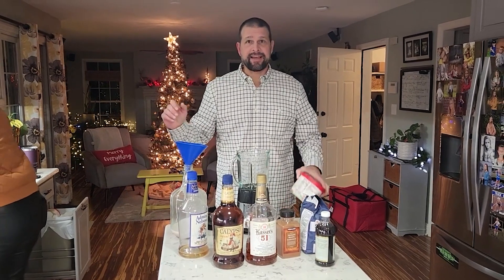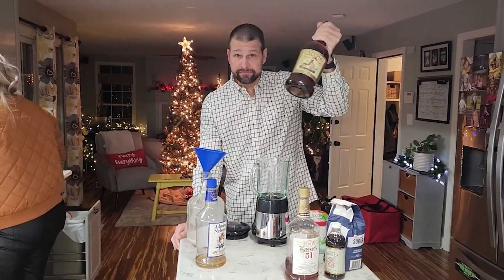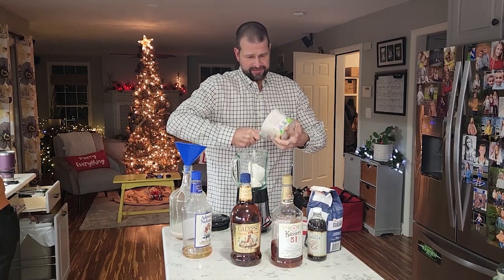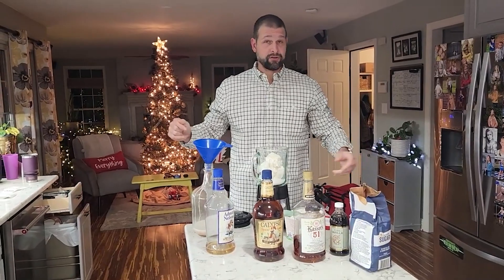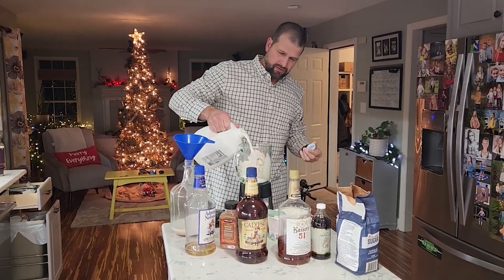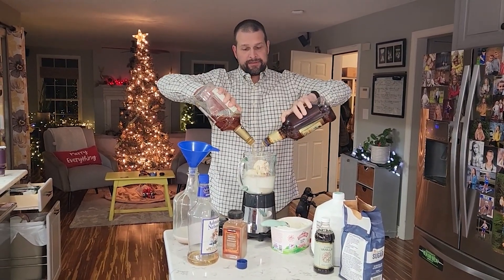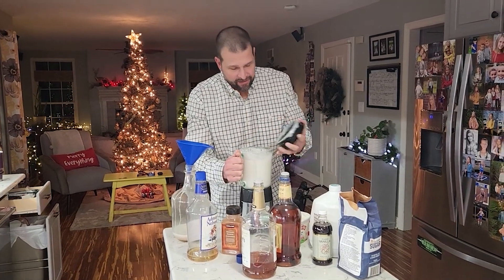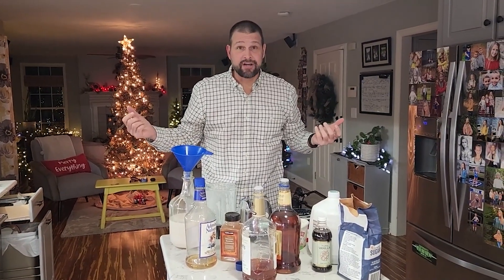Between Two Biomes - Season Two Bonus Christmas Episode: Masta's Nog Recipe!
Masta Blasta Nog Recipe. Not egg nog. Just the nog.